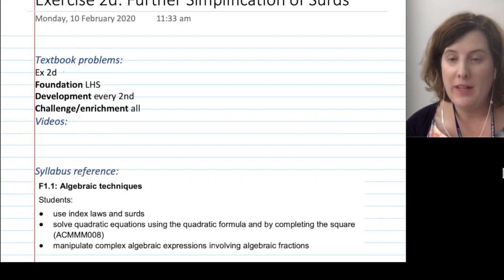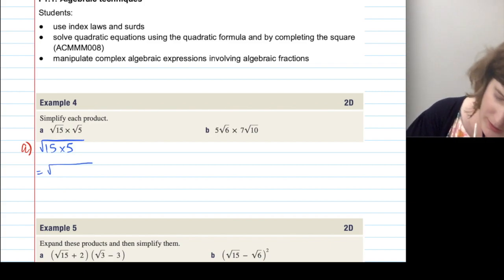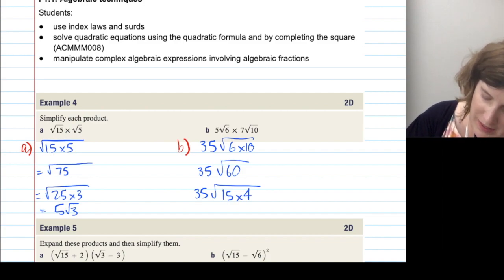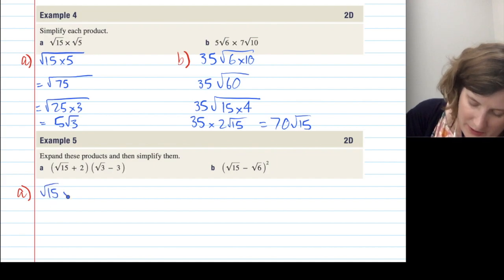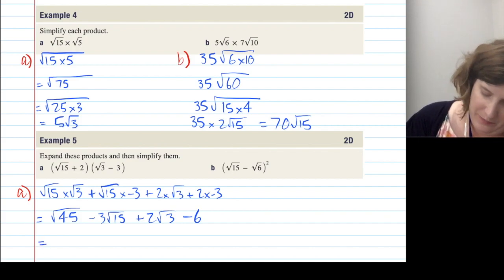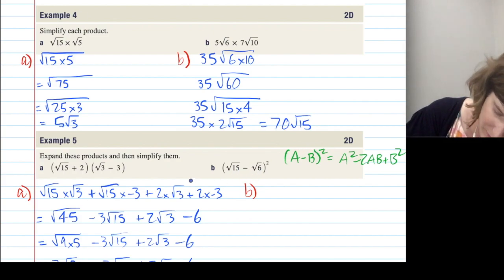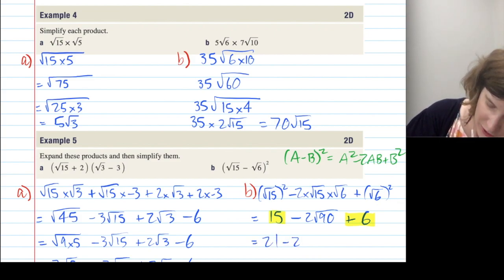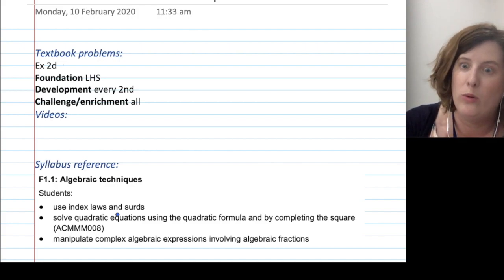2020 Year 11 Mathematics Advanced Ex 2d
2020 Year 11 Mathematics Advanced Cambridge Ex 2d